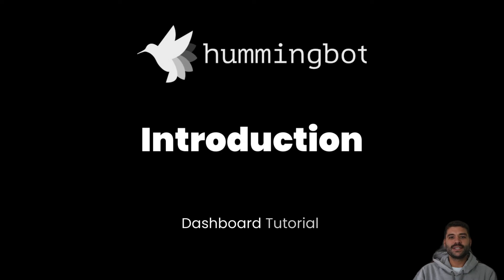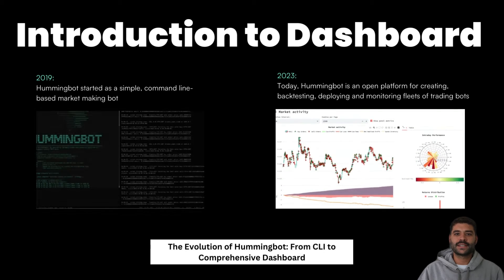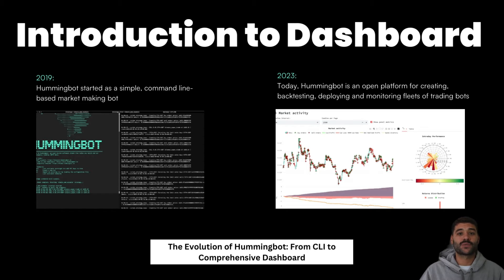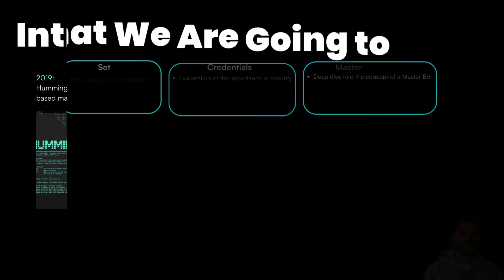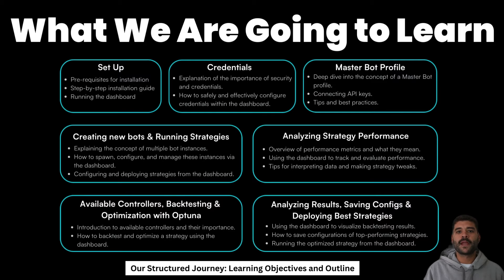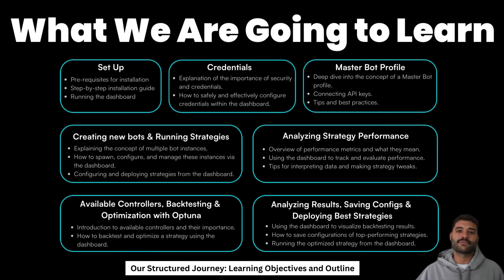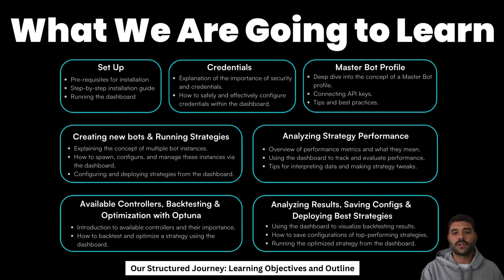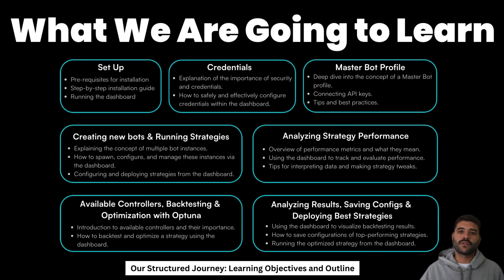1- Introduction to Dashboard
Chapter 1: Introduction to Dashboard

Welcome to our deep dive into the Hummingbot Dashboard. In this video, discover the evolution of Hummingbot from its humble beginnings to the robust platform it is today. An essential starting point for every crypto enthusiast.